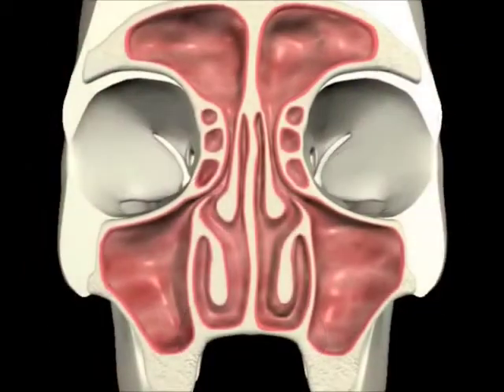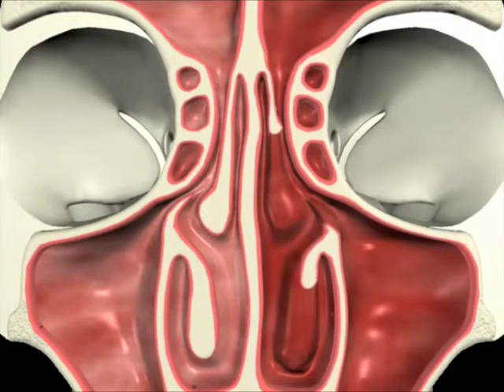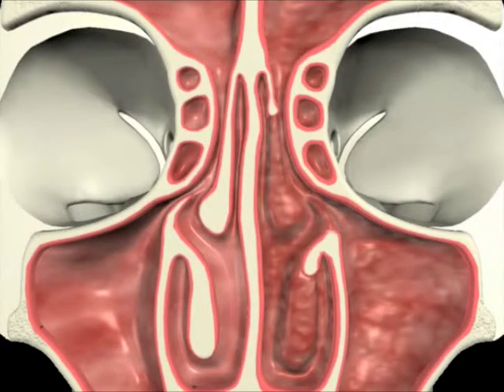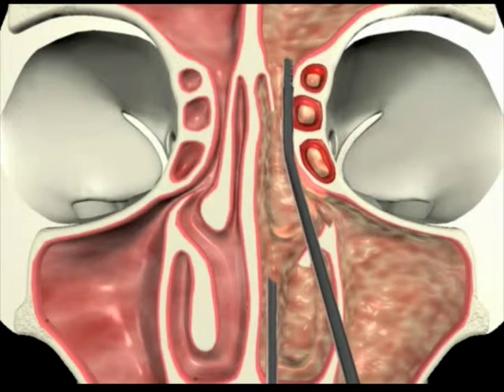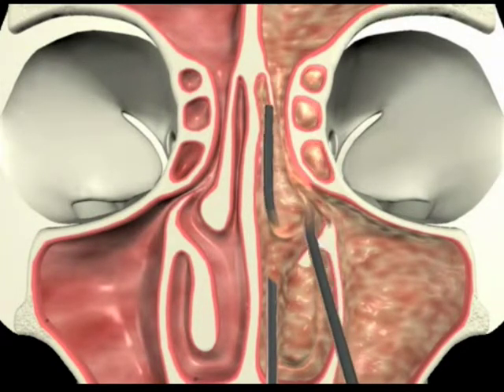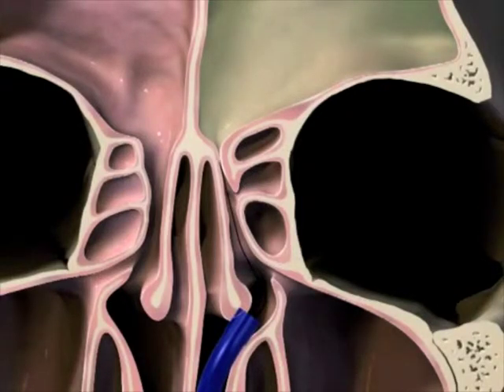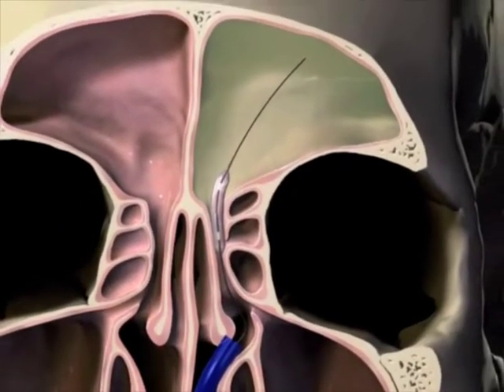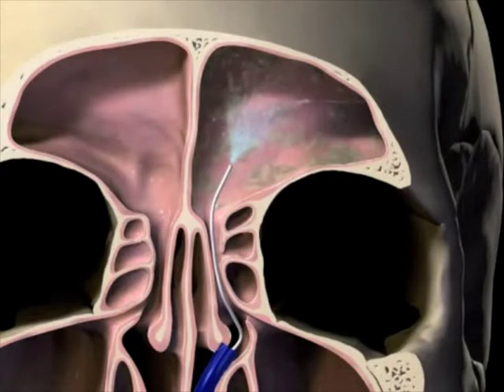Dr. Bradford Bichey - Sinus Tutorial